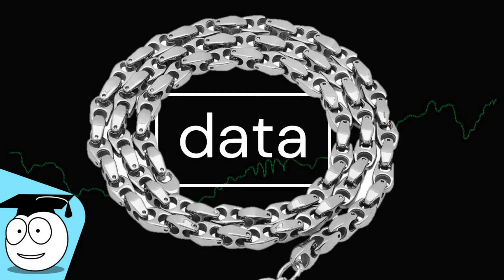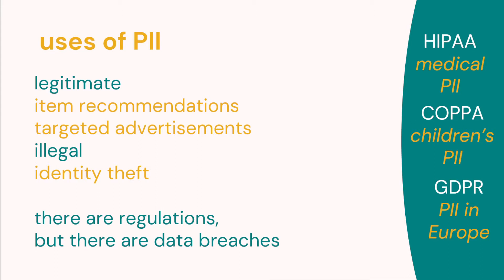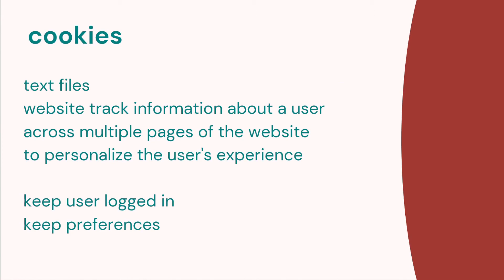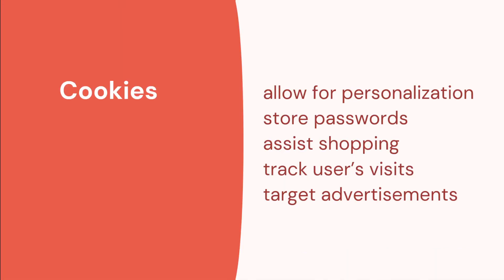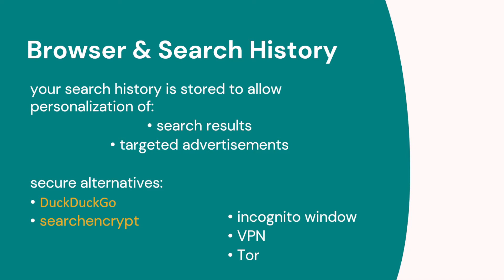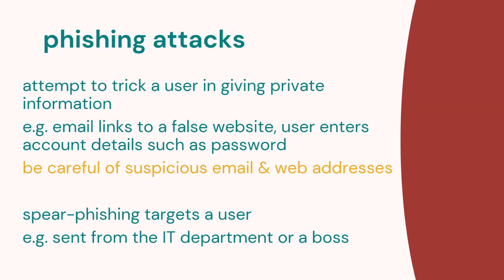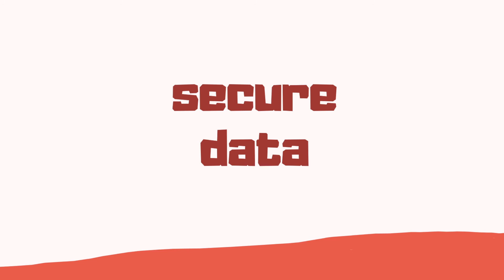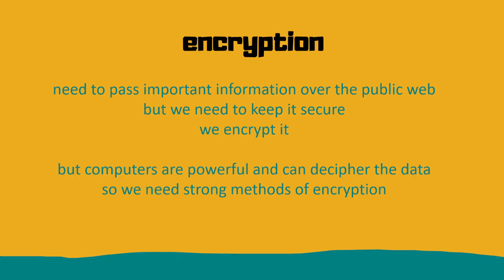Benefits of Data | Data Security | AP Computer Science Principles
With the benefits of data comes risk and the need to protect our data and personal information. Data security is the second part of data in the computer science principles course.

0:00 CSP data security
0:31 CS PII personally identifiable information
2:38 CSP privacy
6:54 CSP threats
10:45 CSP securing data